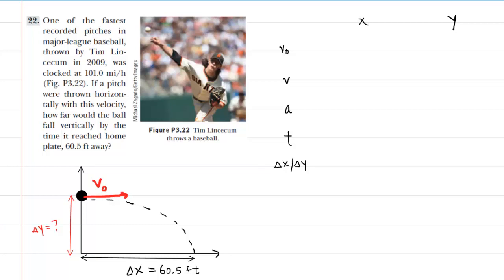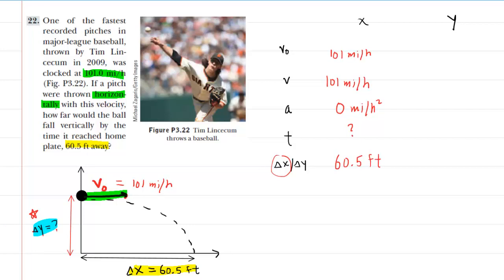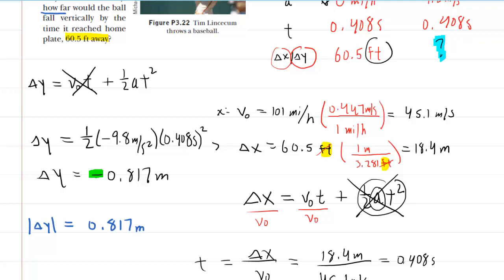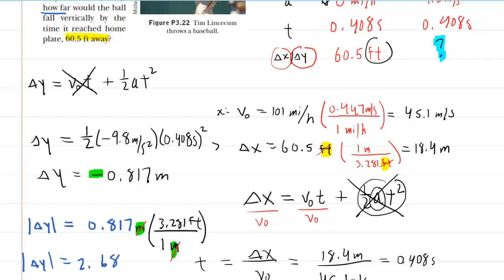One of the fastest recorded pitches in major-league baseball thrown by tim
One of the fastest recorded pitches in major-league baseball, thrown by Tim Lincecum in 2009, was clocked at 101.0 mi/h (Fig. P3.22). If a pitch were thrown horizontally with this velocity, how far would the ball fall vertically by the time it reached home plate, 60.5 ft away?